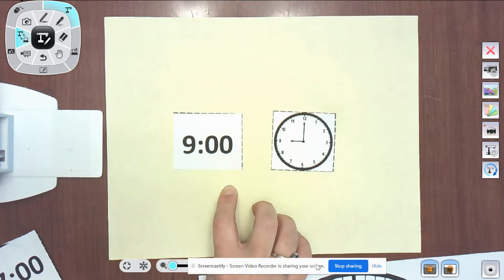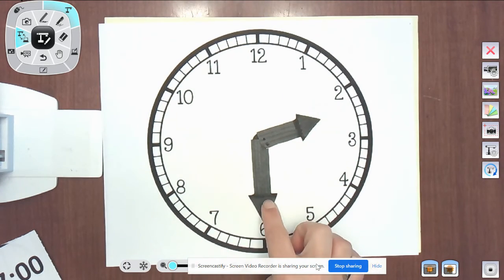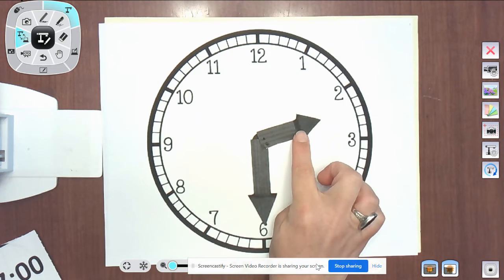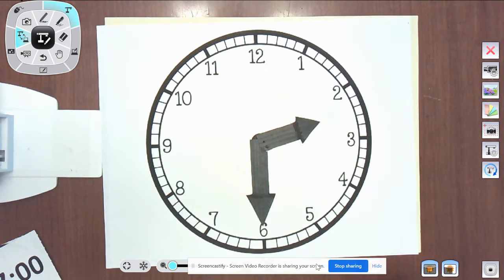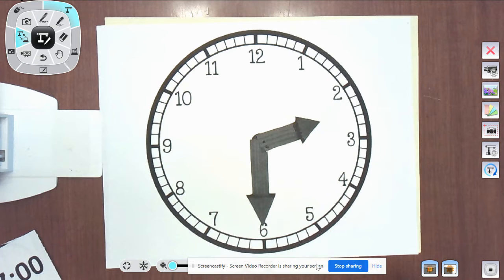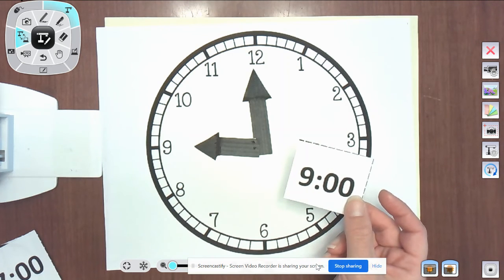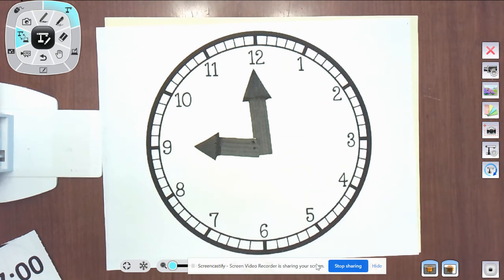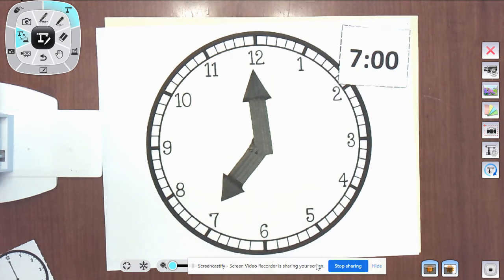ES 1 Math Understanding Clocks MD 3